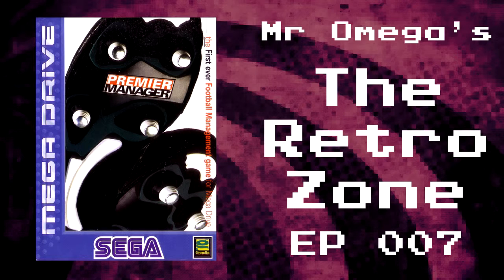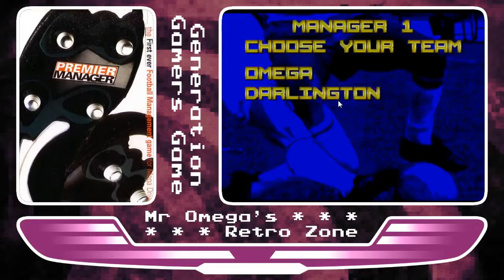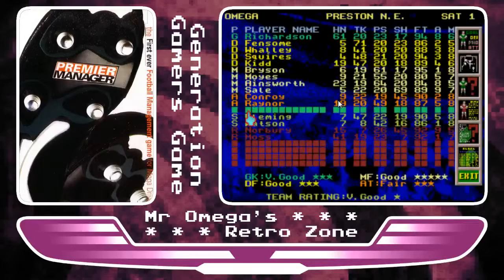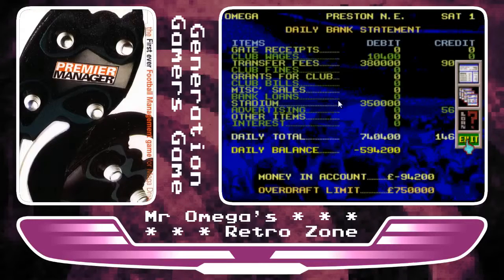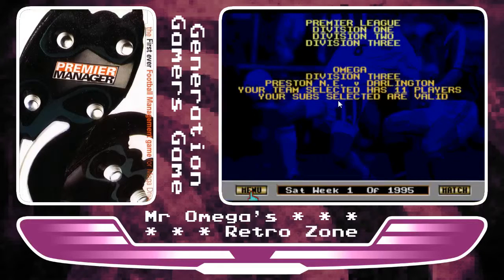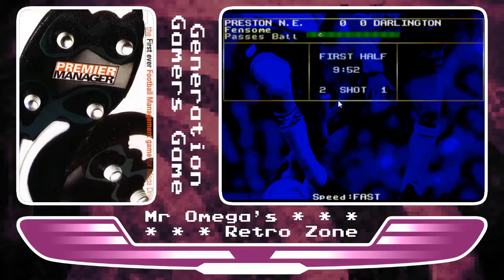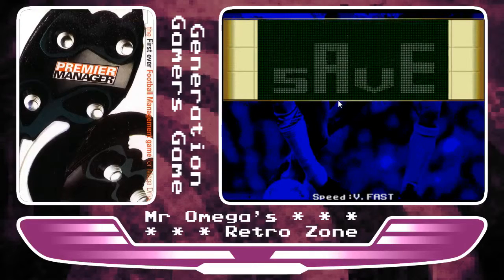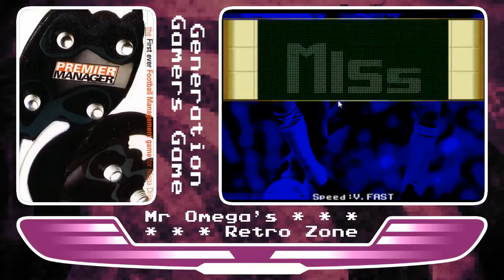Retro Zone - Premier Manager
Mr Omega takes you on the trip back in gaming history! This week he looks at the game Premier Manager.